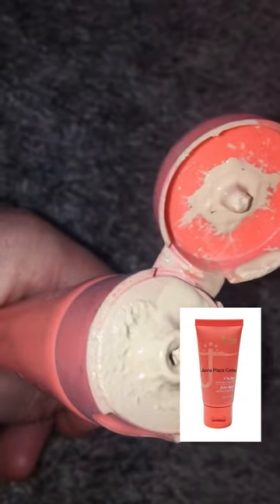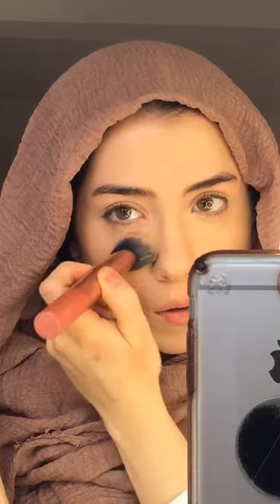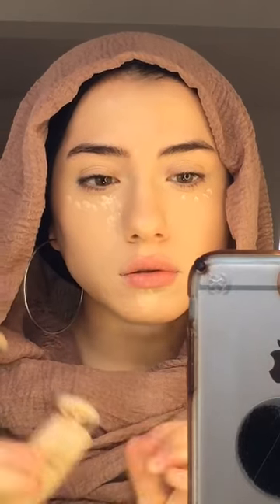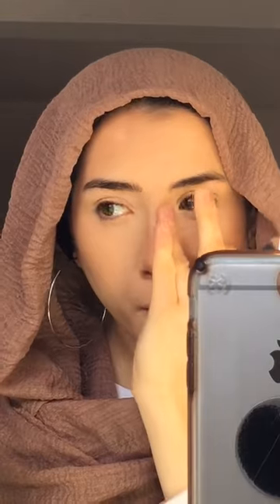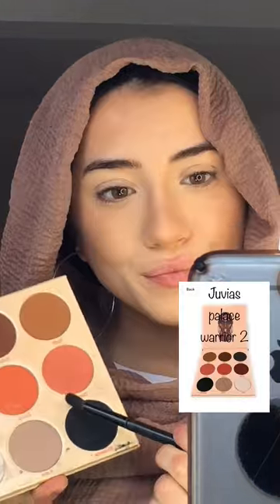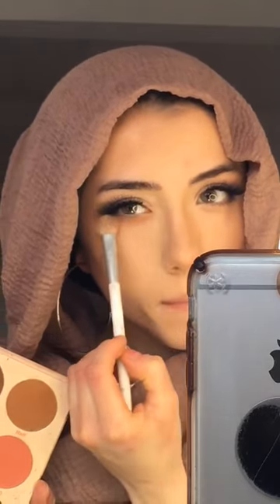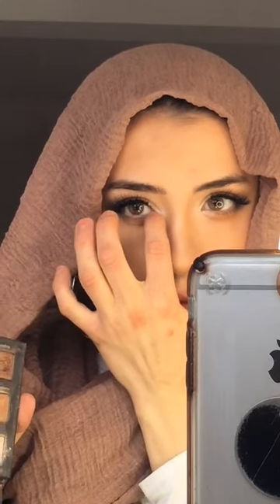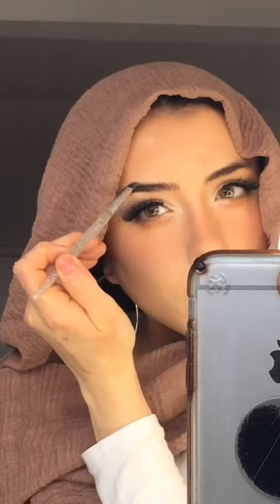HOW TO GET BIGGER EYES WITH MAKEUP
I’m having problems getting my quality in videos . Just make sure your watching it in 480. It was supposed to be 1080 :(. I am working for future videos to get better quality . I apologize :(